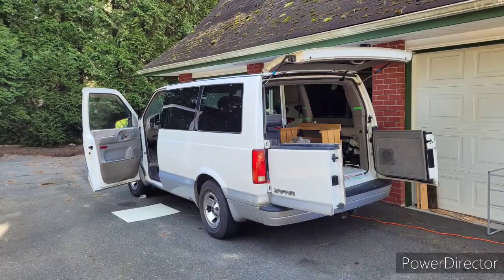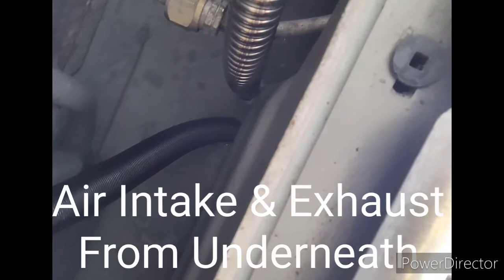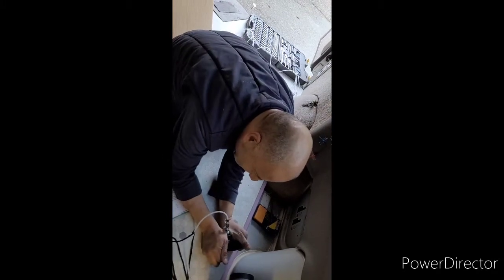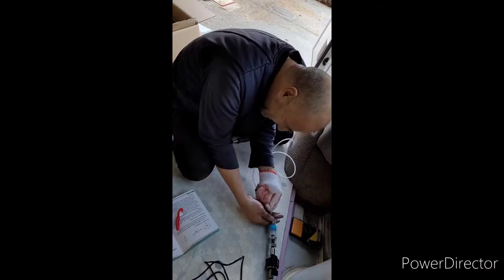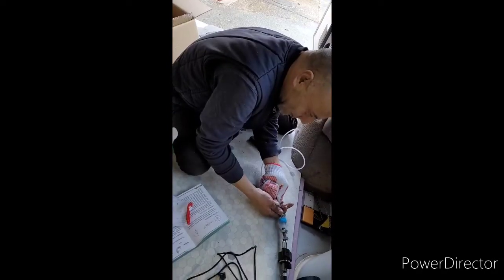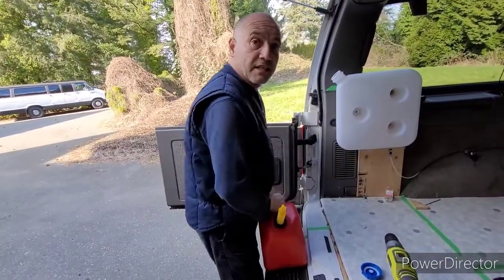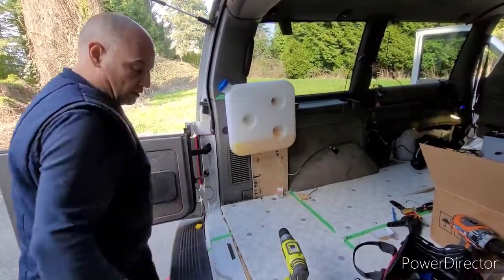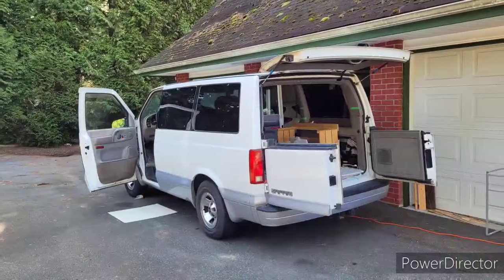Van build heater install,diesel heater,solo female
5KW Chinese diesel heater install in a GMC Safari. Charlotte is a soon to be full time vandweller, we met Charlotte online and discovered she was not far from where we were and decided to help her with her heater install. She is definitely a brave and amazing  woman, we wish her safe and happy travels. Charlotte is an inspiration, she is doing this at a disadvantage, she was injured and unable to continue  in her occupation, now she will finish her  build and hit the road with her cat 🐈. The space made this difficult  to film so we hope you can still benefit from the video.

Ed and Monica feat Charlotte.

Here is current link to 5kw heater.